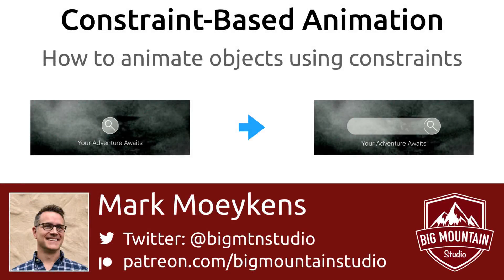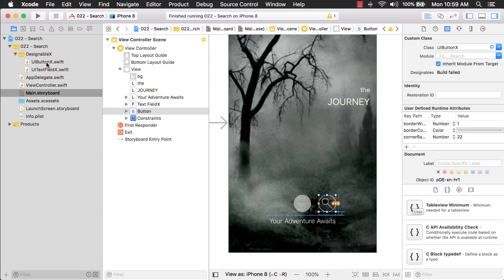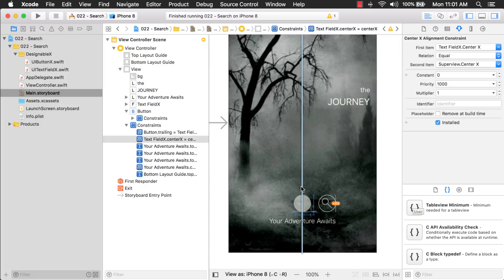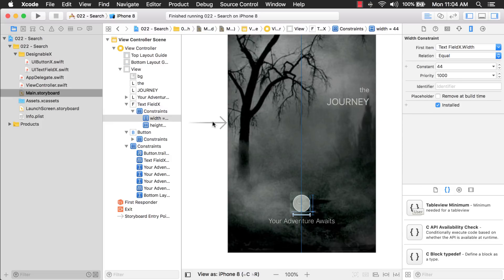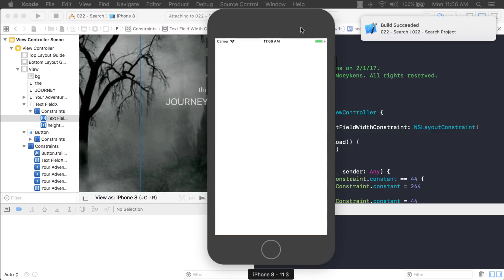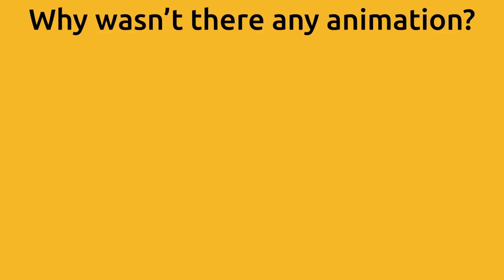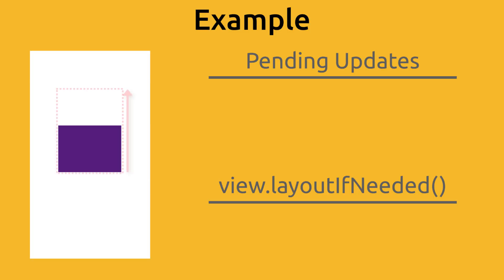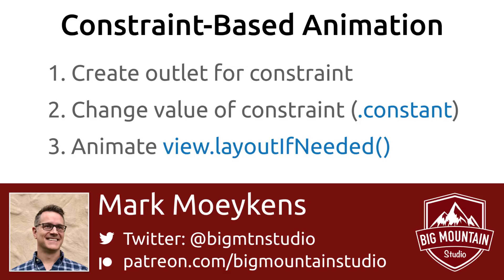Constraint-Based Animations (iOS, Xcode 9, Swift 4)